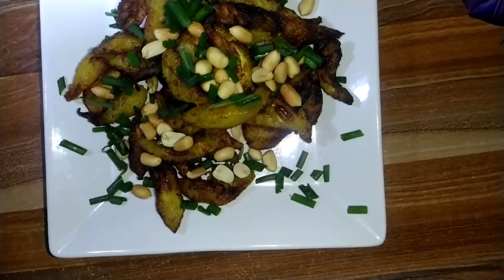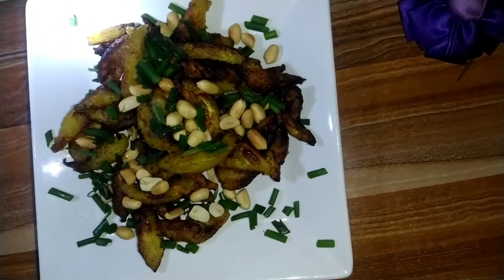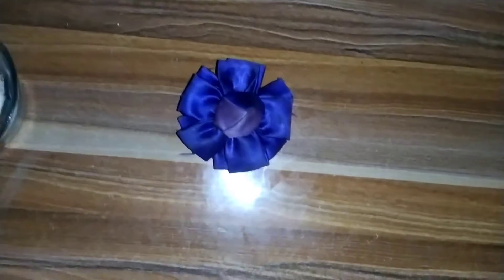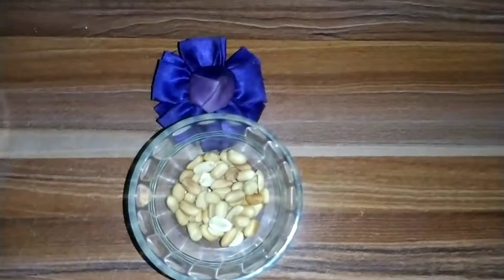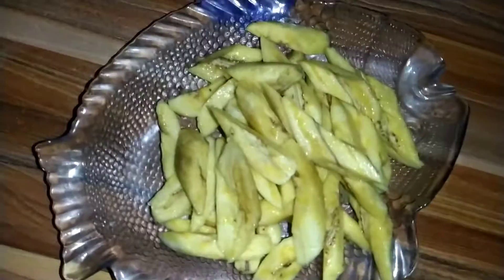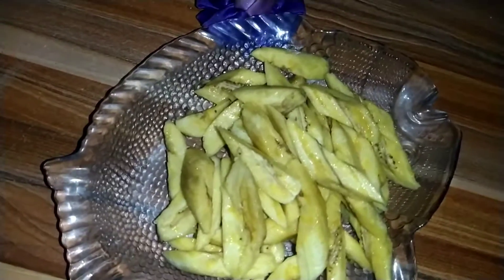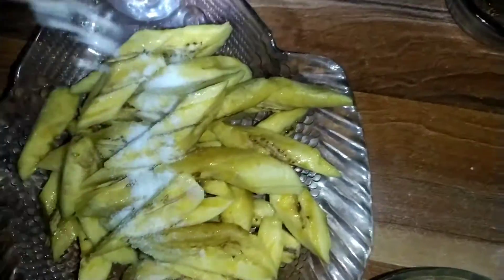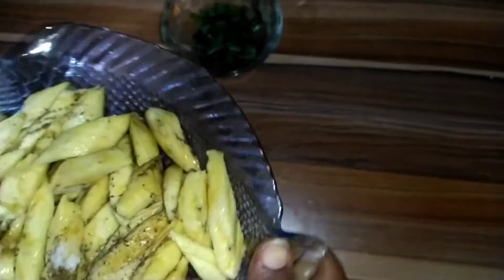Kelewele Ghanaian plantain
Ripe plantain
salt
dry pepper
oil
spring onions
grandnut